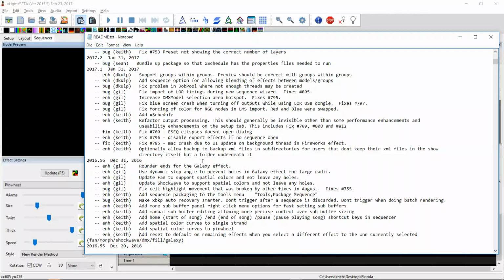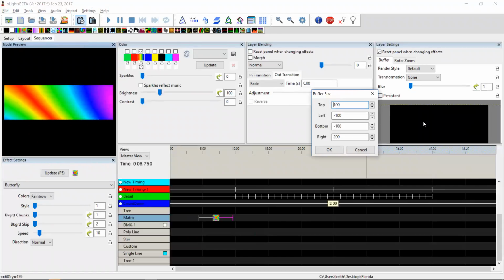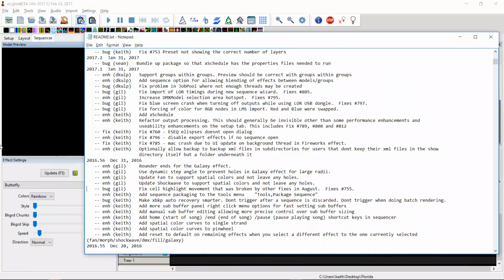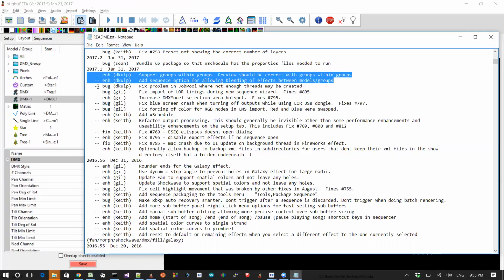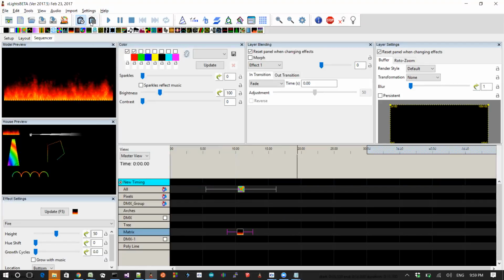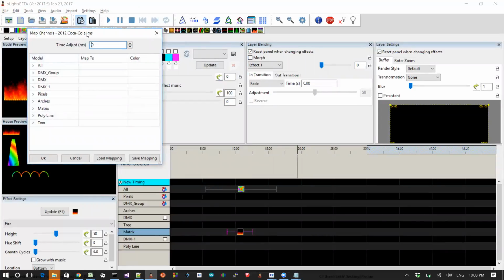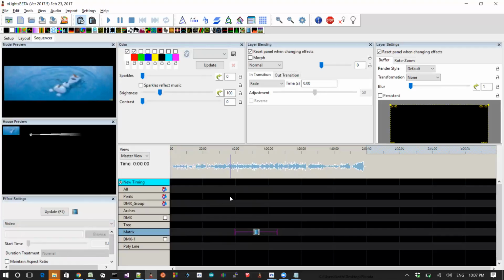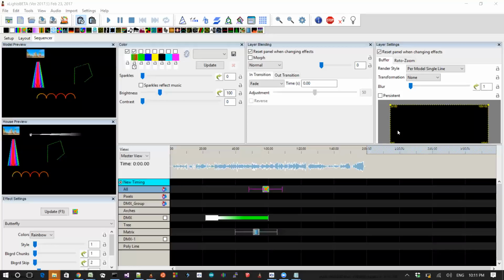xLIghts Feature Update 2016.56 - 2017.05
An update on xLights features added in 2016.56 thru 2017.05 excluding the FPP/Falcon upload features and xSchedule.